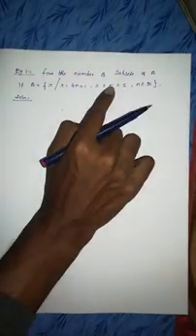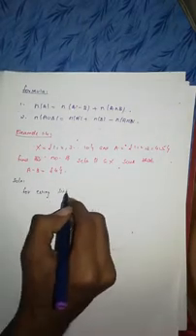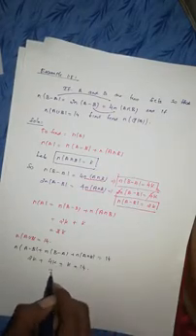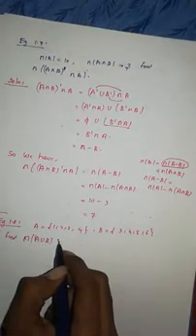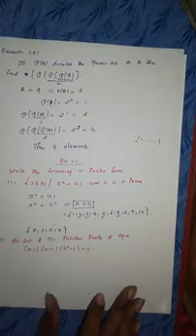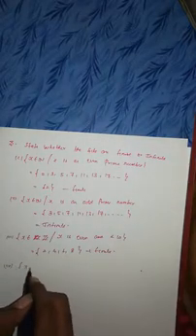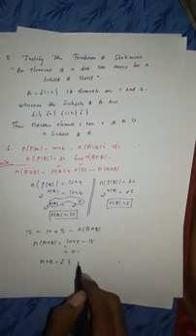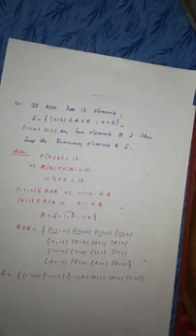TN Class 11| chapter 1| sets | relations | functions | part 2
in this video we will solve the examples sums and excersice 1.1